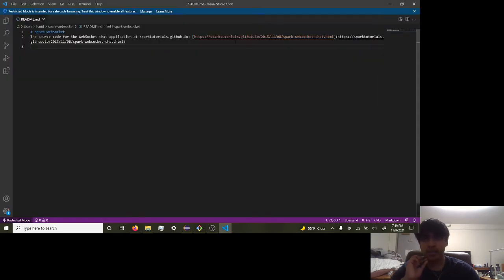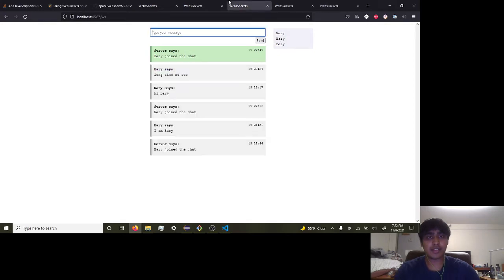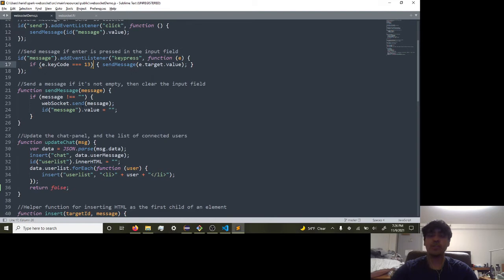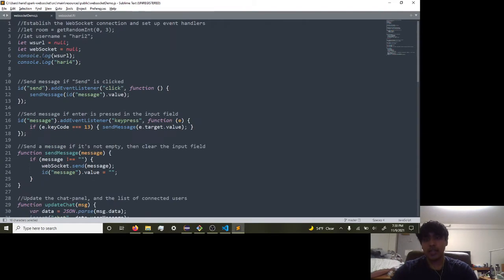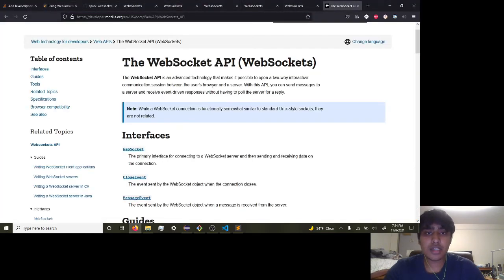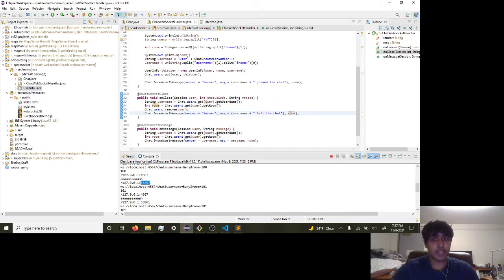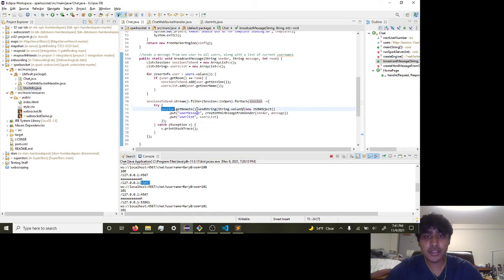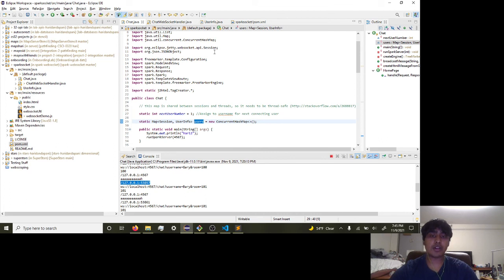Introduction to Websockets in Java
You will need to add this to your pom.xml as well